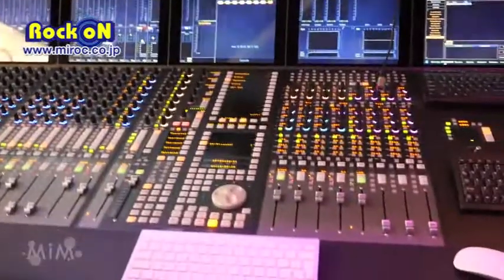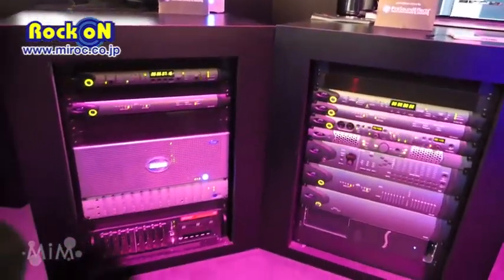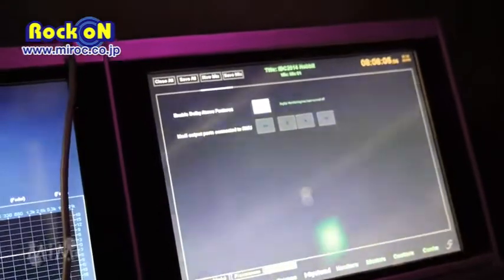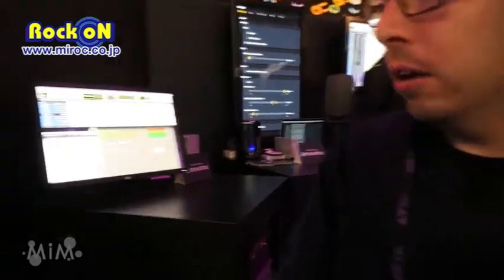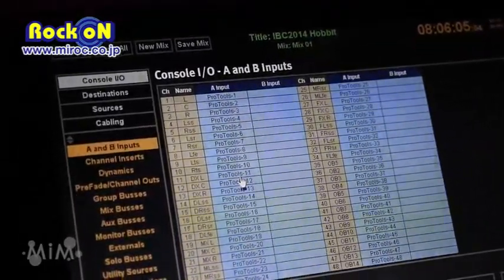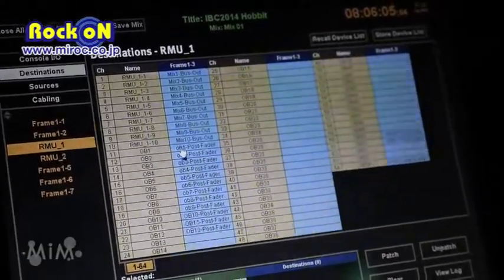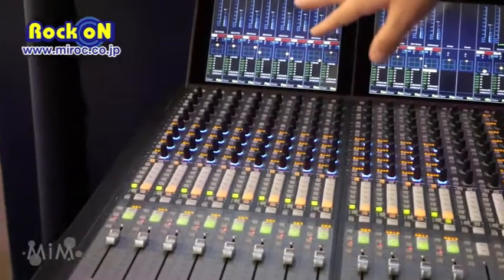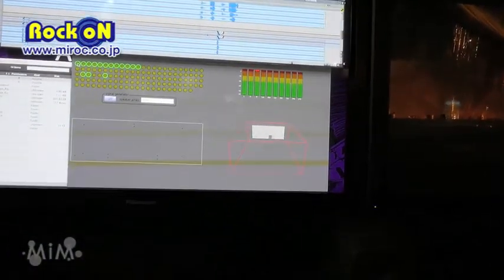Avid System 5 & Dolby ATOMOS by Rock oN